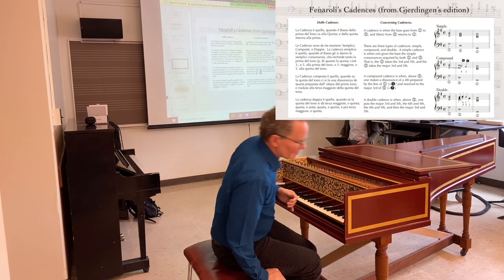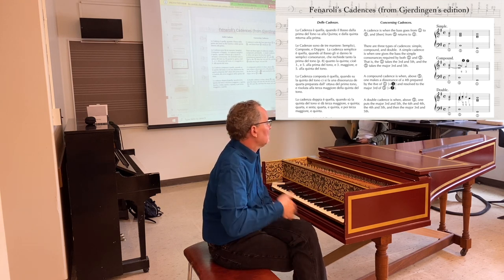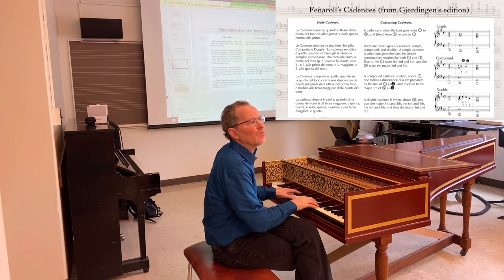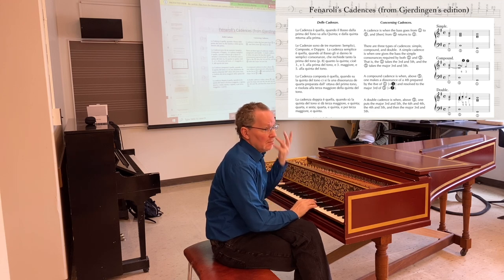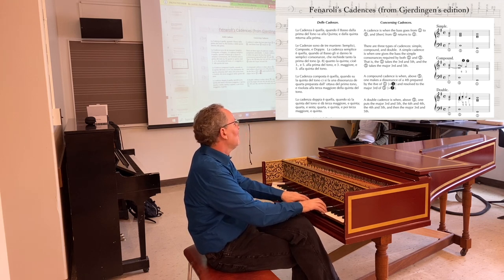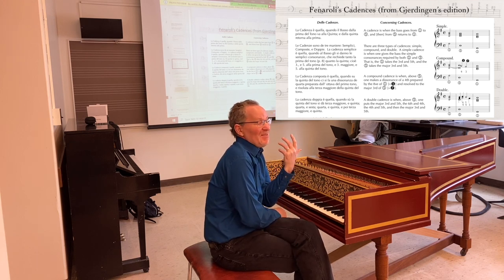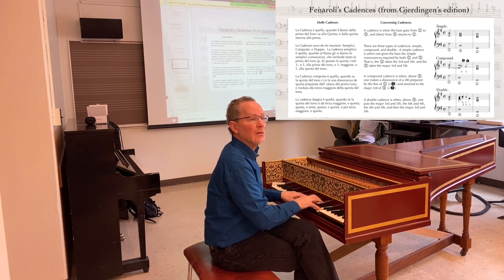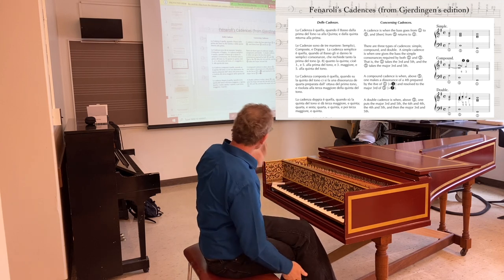How to Fake Anything on Stage: Part II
Dr. John Mortensen speaks to the Historical Performance Institute at Indiana University.